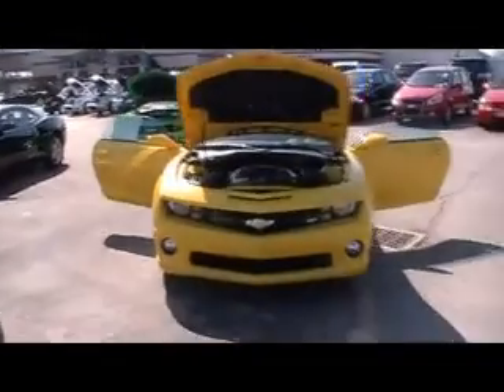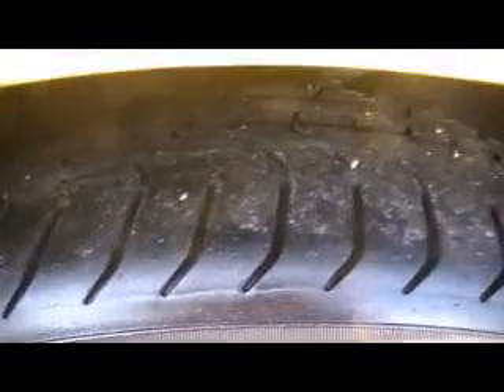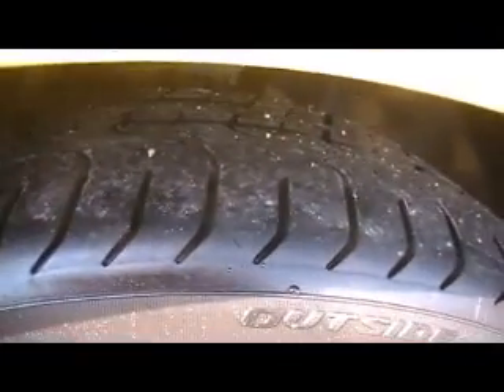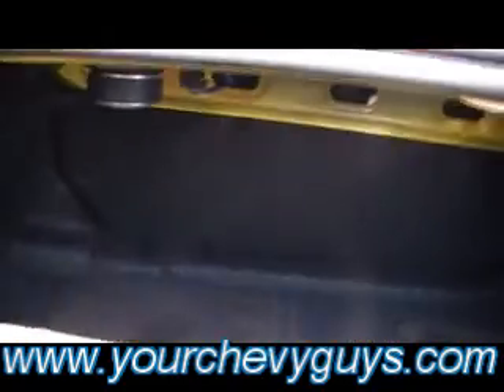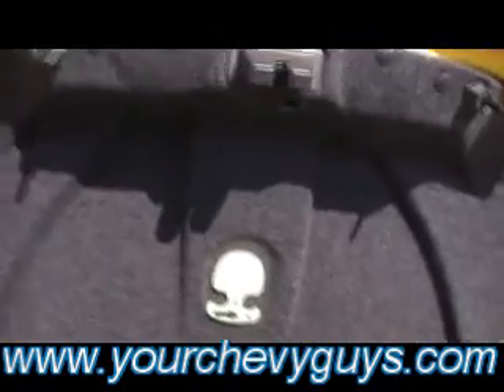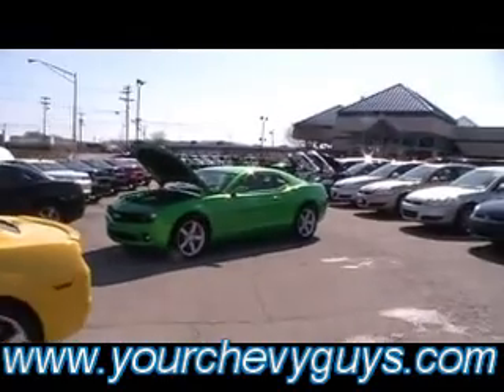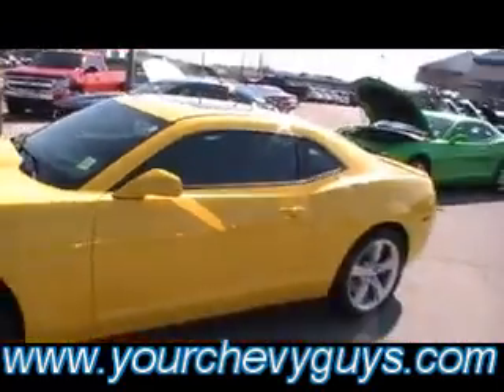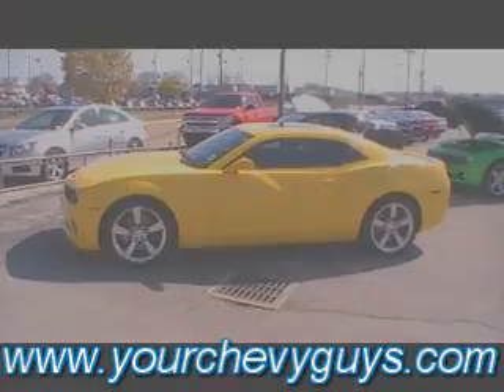P4083 2011 CHEVY CAMARO SS MTN VIEW CHEVROLET